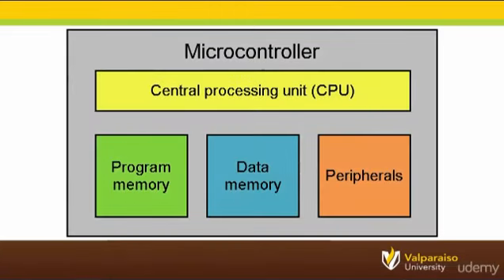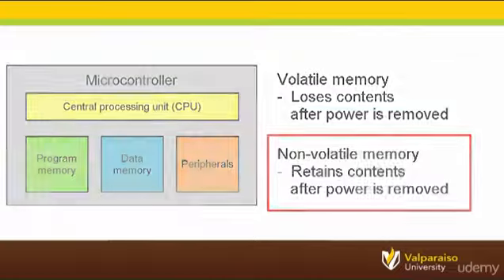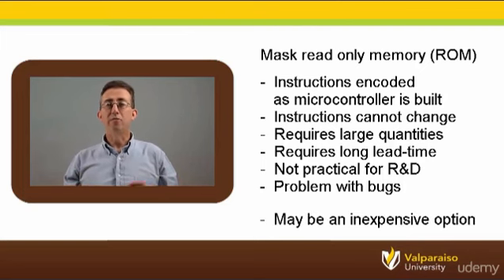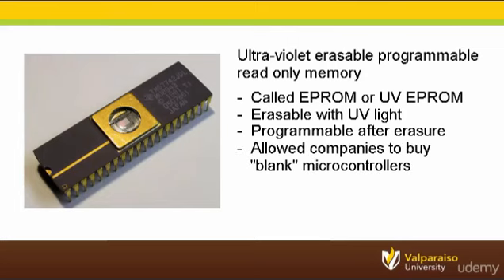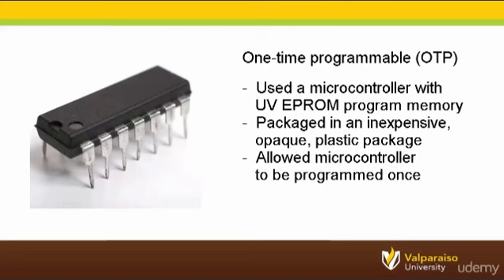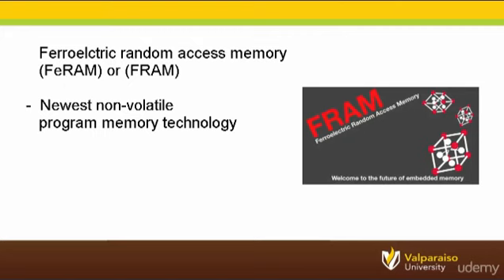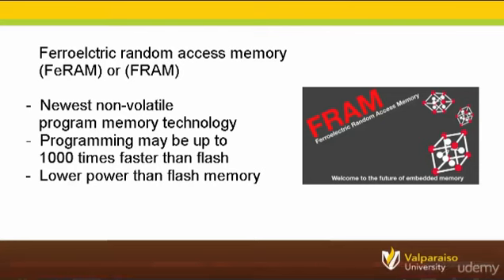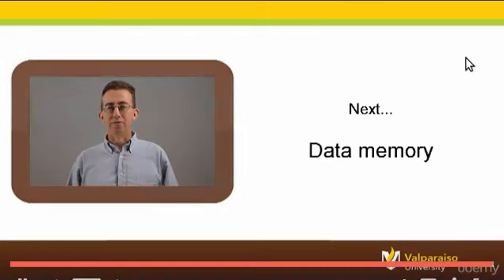19-What Is Program Memory?